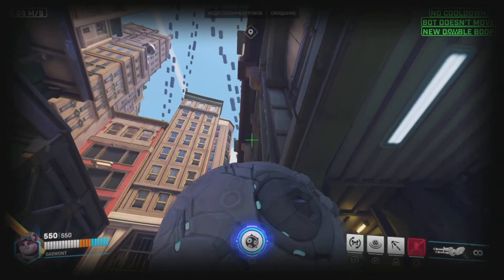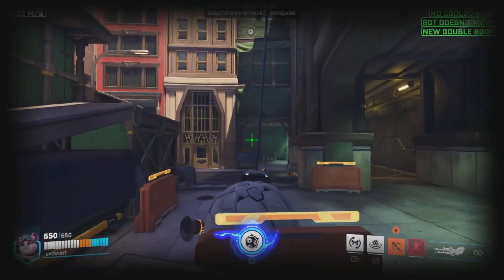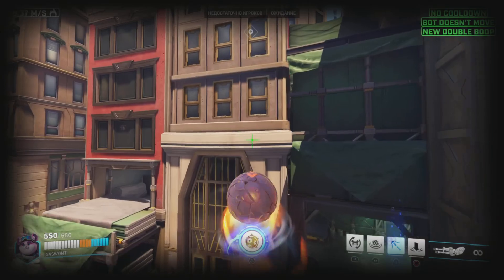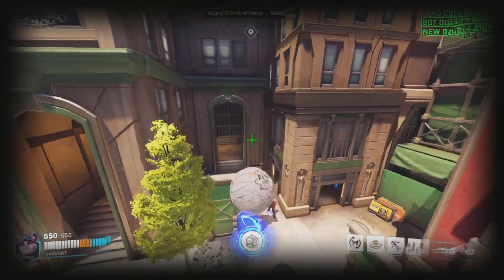Super SECRET(sick rat) ball tech new version🤑🤑🤑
credits to Jimsbo ) for the cute hamster art!!!